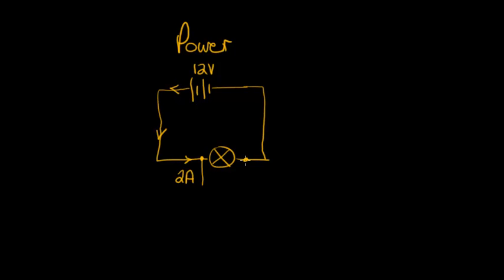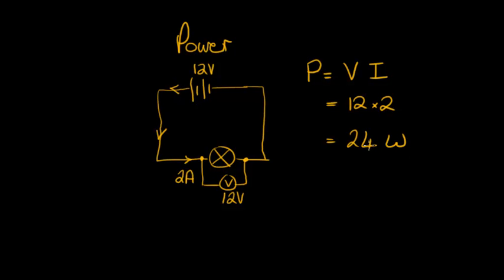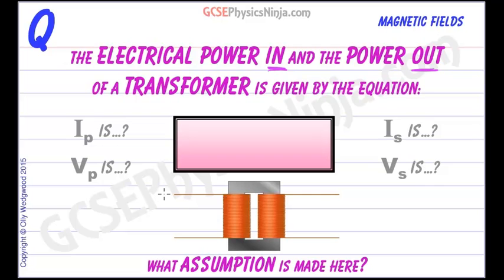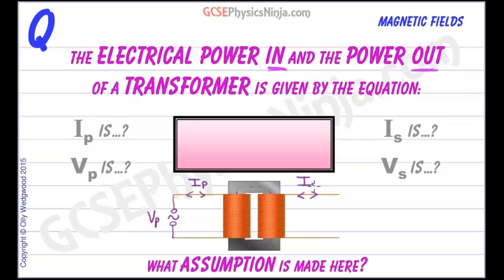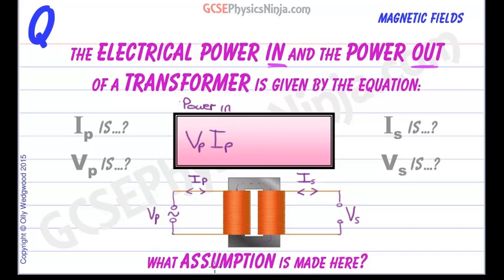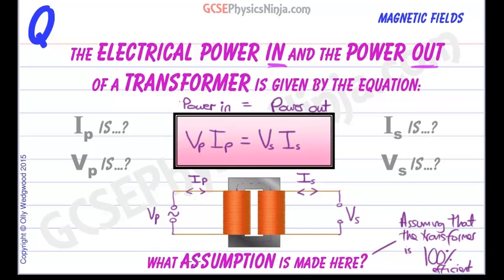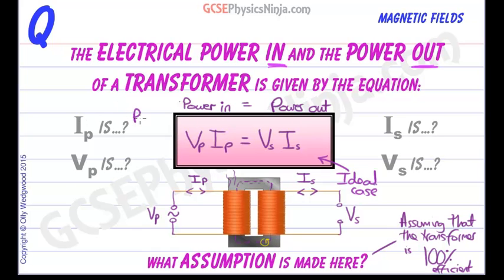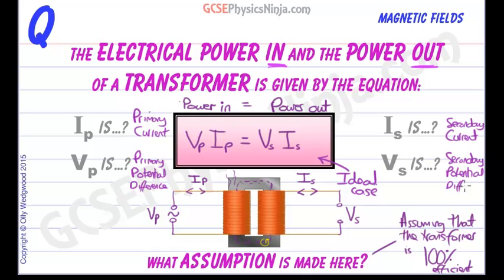Transformer Electrical Power Formula - GCSE Physics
The formula for electrical power into and out of a transformer is given by:
Vp x Ip = Vs x Is

Where:

Vp is the primary coil (input) potential difference
Ip is the primary coil (input) current

Vs is the secondary coil (output) potential difference
Is is the secondary coil (output) current

This is basically saying the power in = power out, which can only be true if the transformer is 100% efficient, i.e. it doesn't lose any energy to heating the iron core etc.

In practice, it is not possible to make a transformer 100% efficient. However, with clever designs, they can become highly efficient.

For example, large power transformers (around 100 MW and larger) may achieve an efficiency as high as 99.8%. Small transformers such as a plug-in used to power small consumer electronics may be less than 85% efficient.